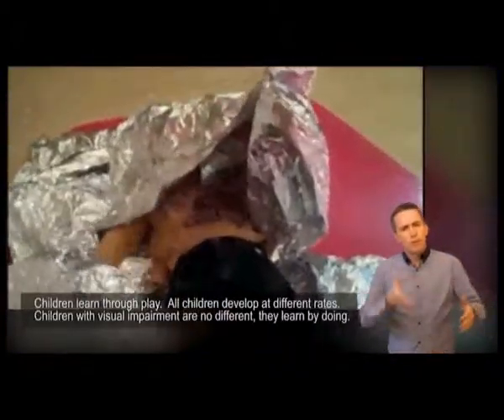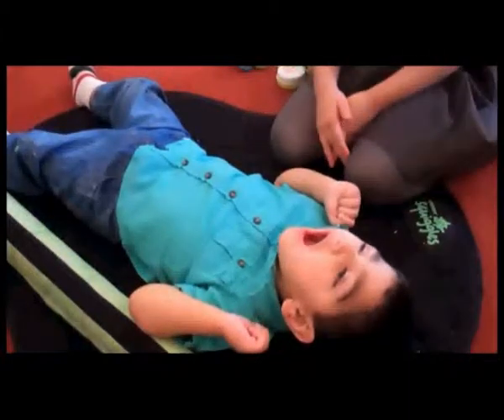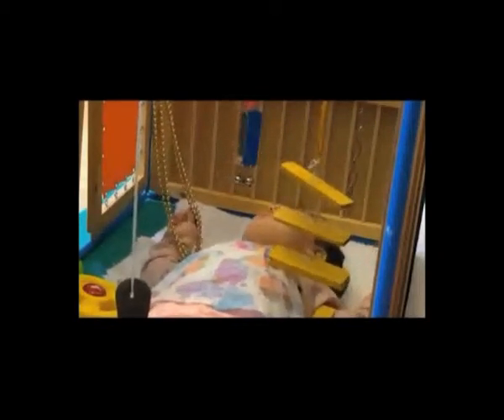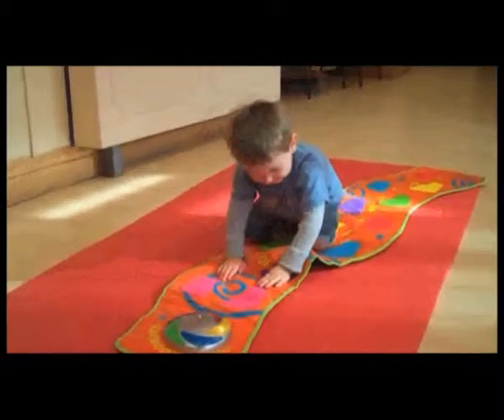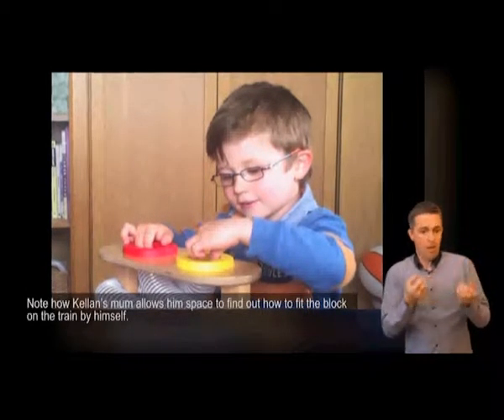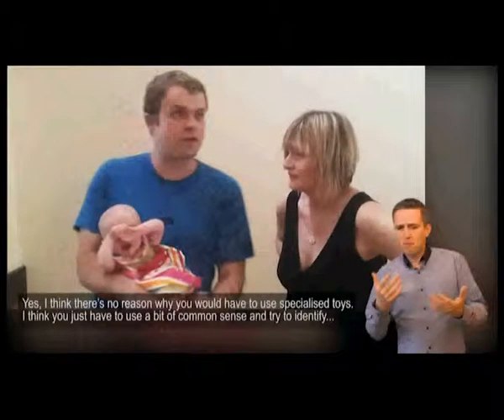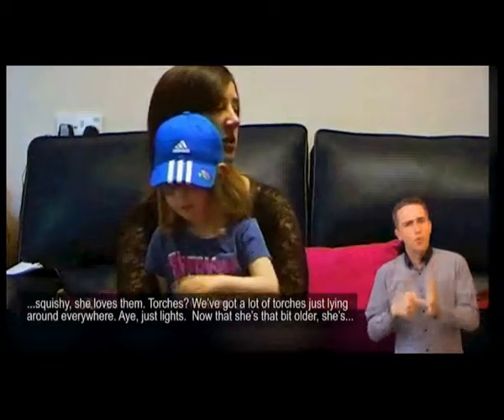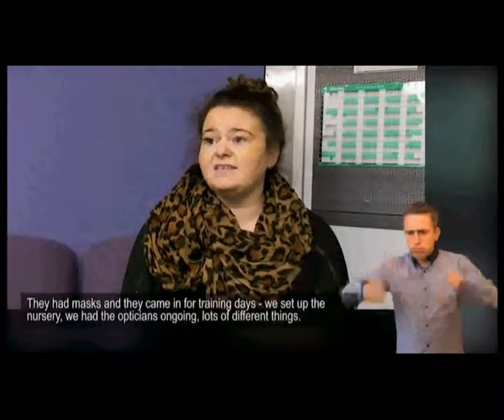Let Me Play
The 40 minute DVD aims to support parents of children aged five and under who are blind or partially sighted, offering guidance on how to stimulate and nurture through play.  It was launched at a meeting of the cross-party group on visual impairment in the Scottish Parliament on Wednesday 28 May.

The DVD will also be promoted among specialist teachers across Scotland, who will be encouraged to use it as a training tool to strengthen engagement between home and school.

'Let Me Play' will be made available to all families of children aged five and under living with sight loss in Scotland. The DVD, which was filmed in family homes and at a nursery, includes narration, audio description and sign language.